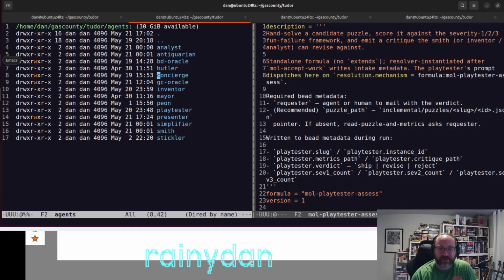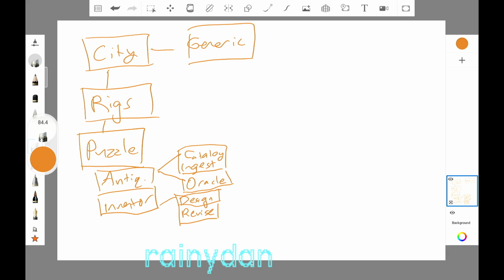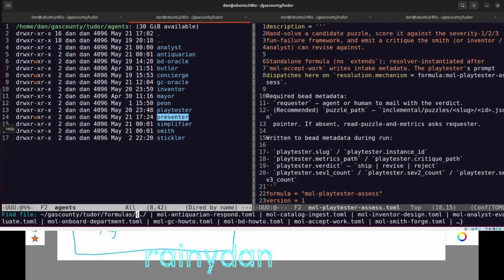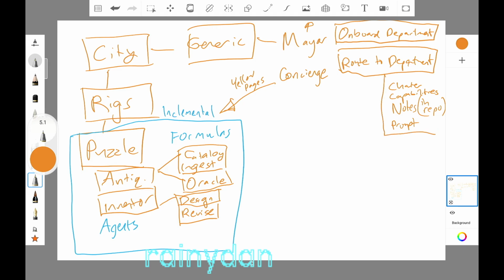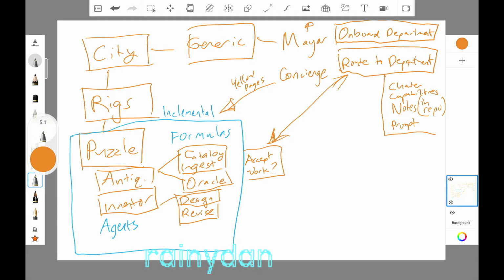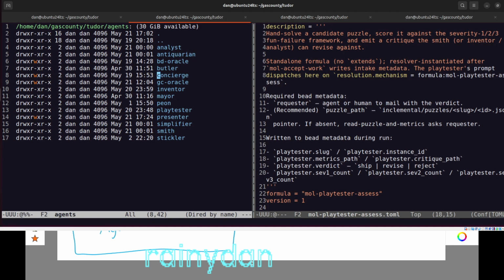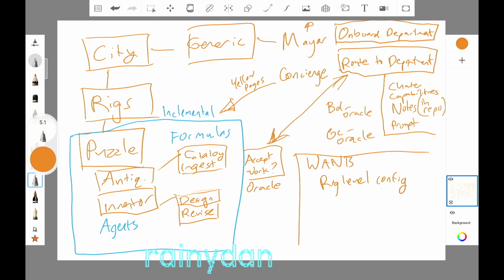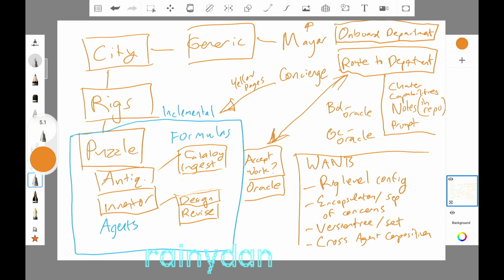Moving to Gas County - Part 28 | Diagram of Departments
We wrestle with the capture card, but I'm able to draw a diagram that illustrates our current setup for our puzzle agents, routing, and departments.

We talk about ways to factor this functionality, and requirements we might levy on packs to get them encapsulated as intended. In future videos we will use this as a lens to understand what we are seeing in the current Gas City pack implementation.